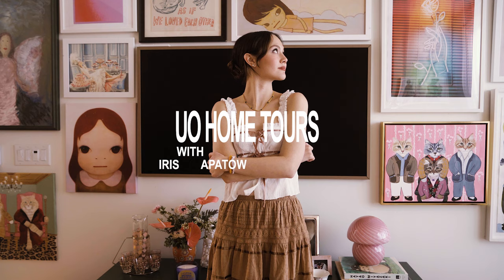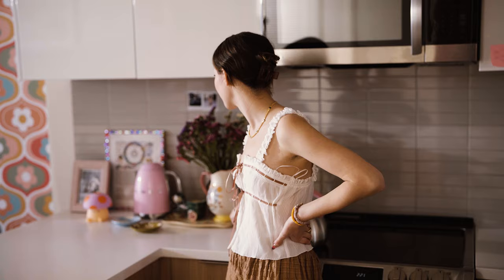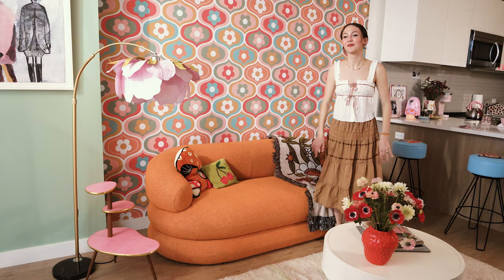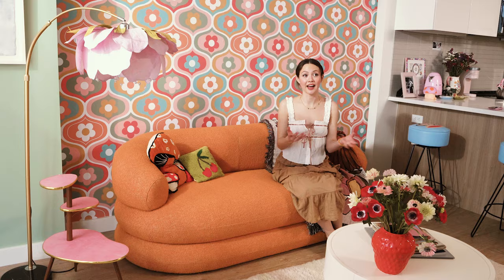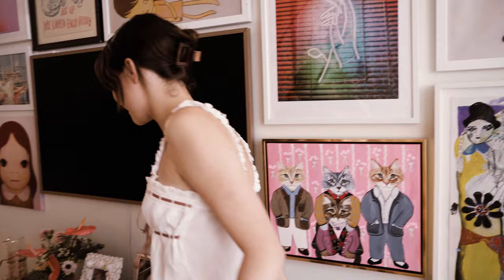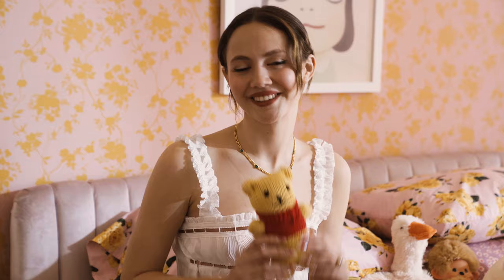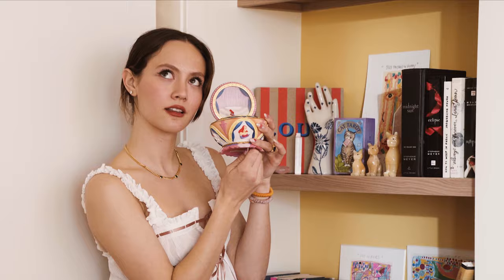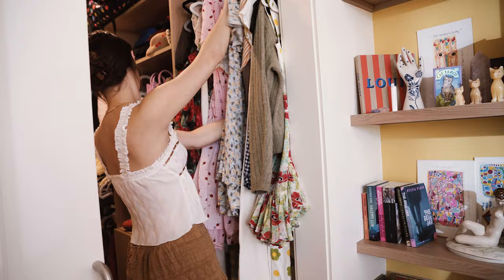UO HOME TOUR WITH IRIS APATOW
In our newest, very special episode of UO Home Tours, we visit actress Iris Apatow in her (very first) LA apartment and transform her space using pieces from our Small Spaces collection.